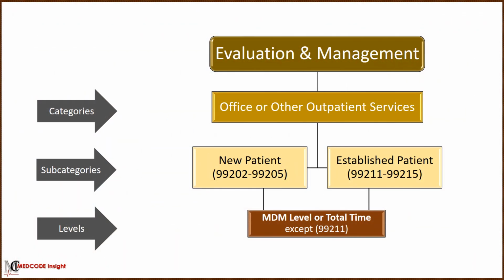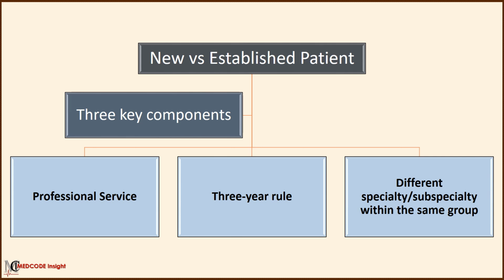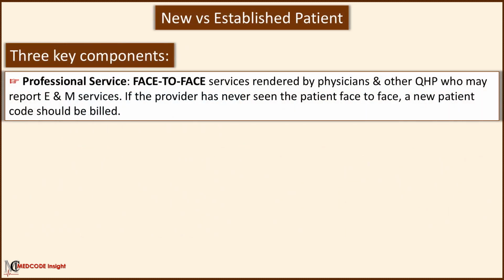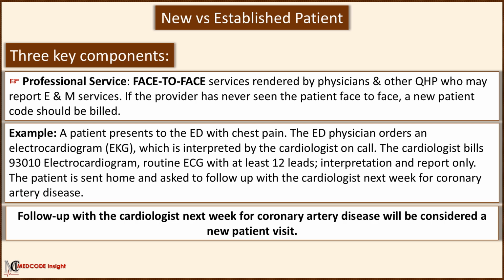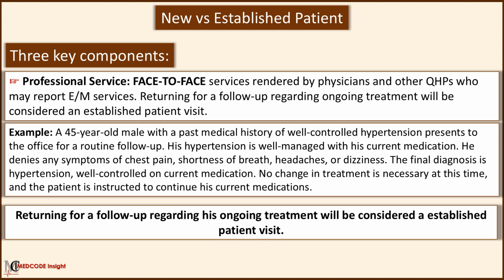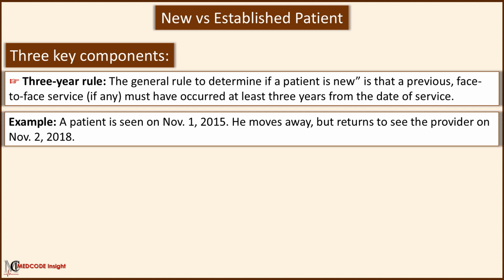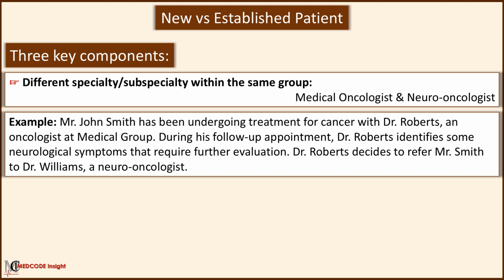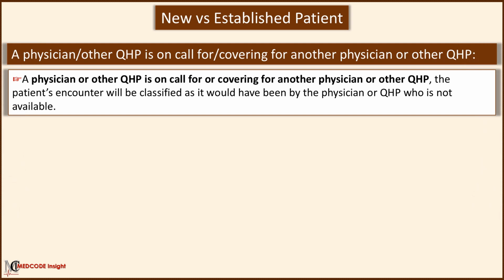CPT Evaluation and Management Office visit (New and Established patient)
In this video, we will explore Office or Other Outpatient Services (codes 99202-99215), which represent the first category of Evaluation & Management (E/M) codes. We’ll break down the differences between new and established patients, the two main subcategories of office visits, and discuss how to accurately distinguish between them. By the end of this video, you’ll have a clearer understanding of how to correctly assign these codes based on patient status and the complexity of the visit. medicalcoding aapc cpcexamsprep cptEvaluationand Managementrelatedquestions2024 cpt icd-10-cm